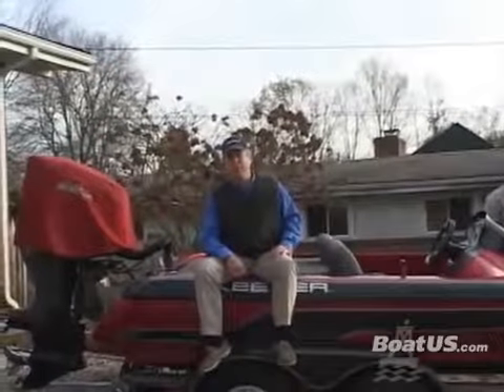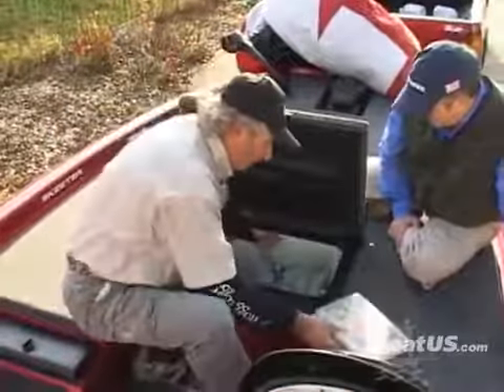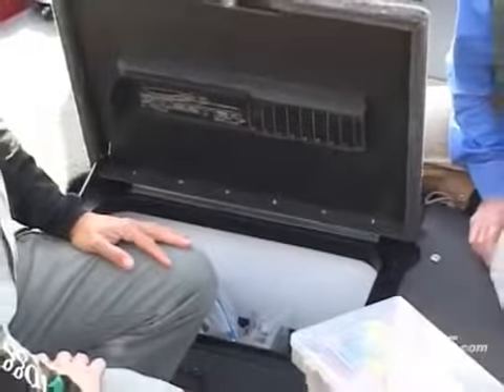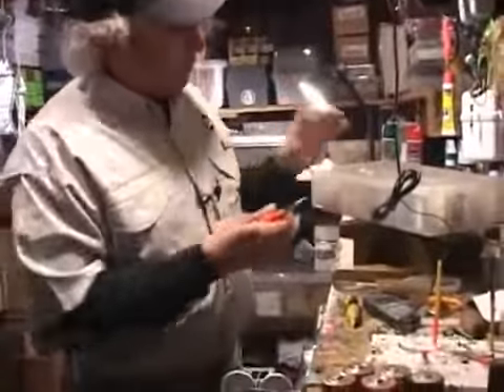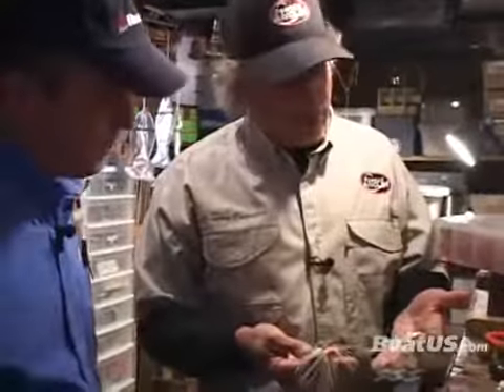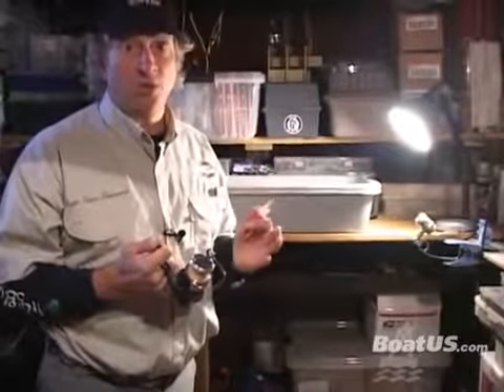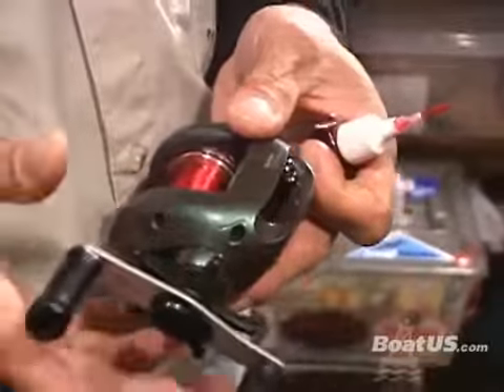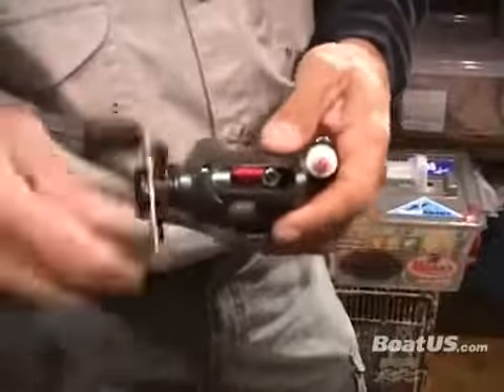National Bass Guide Service - Winter Tackle Overhaul - Part 1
Capt. Steve Chaconas provides clients with guided fishing trips for largmouth bass and northern snakeheads on the historic and scenic Potomac River. The Potomac River has hosted BASSMASTERS Tournament and FLW Tournament Trails and boasts some of the finest largemouth bass fishing in the country. With river grasses, sunken wrecks, and creeks, there are fishing opportunities for all skill levels. In addition to the fishing, the sights of Washington DC, George Washington's Mount Vernon home, the Pentagon, and Reagan National Airport offer a different perspective when viewed from the water.